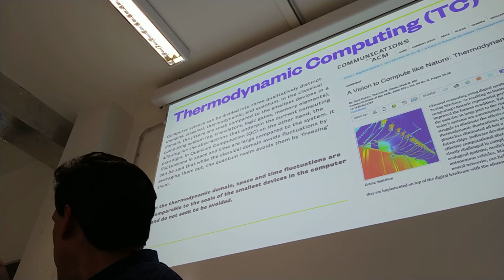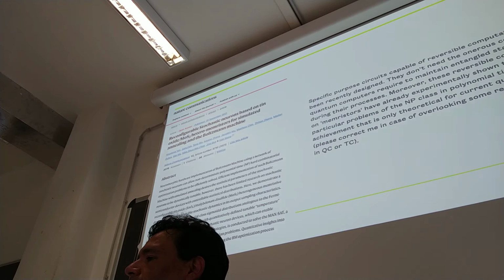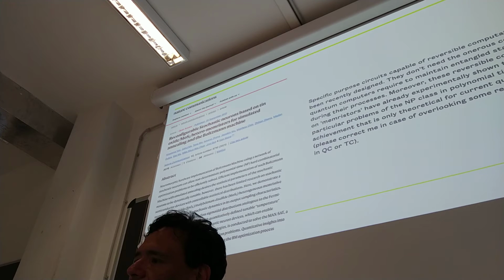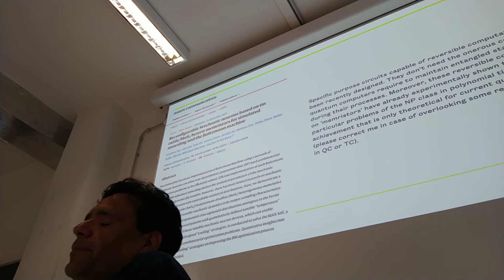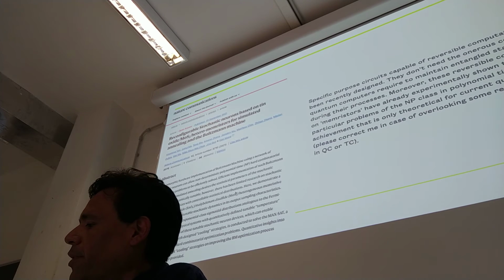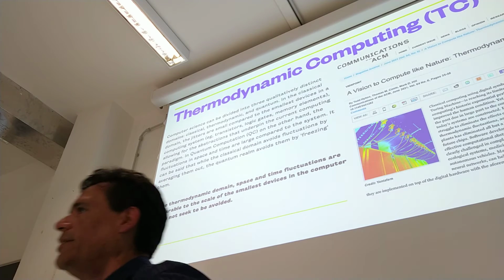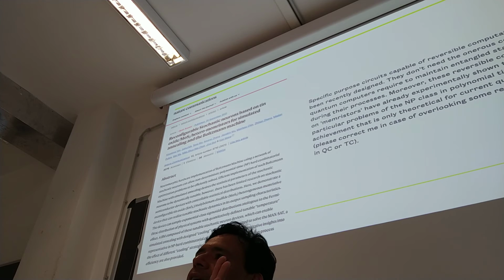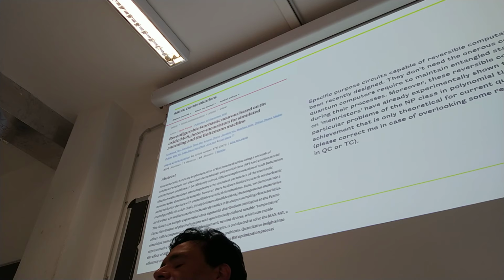Limits of computation (Seminar at U. Firenze, November 2022). Fragment 3.